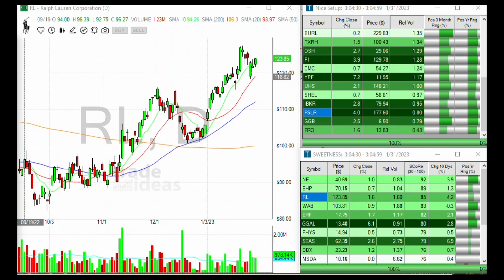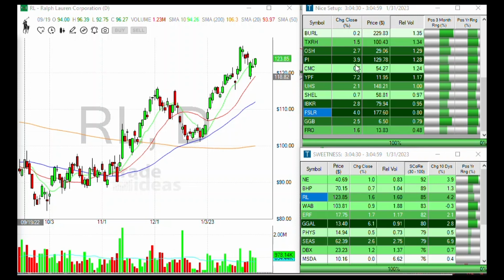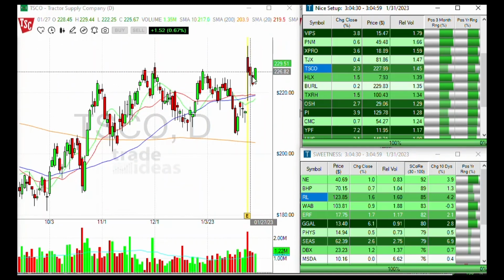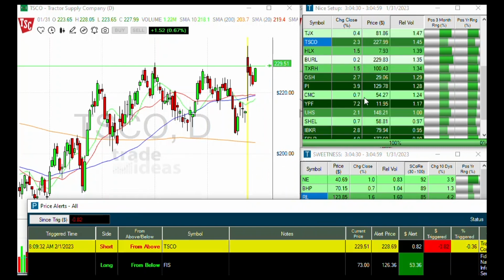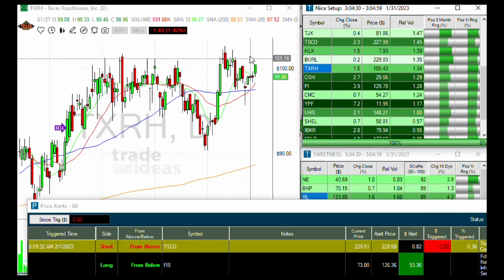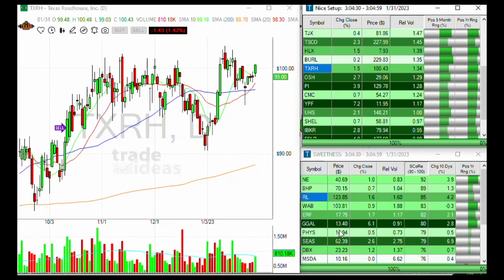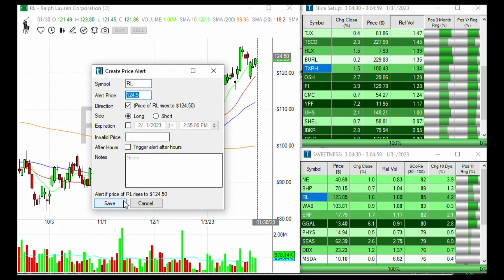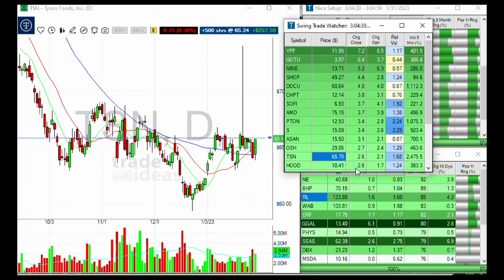Trade Ideas Traderz Eye